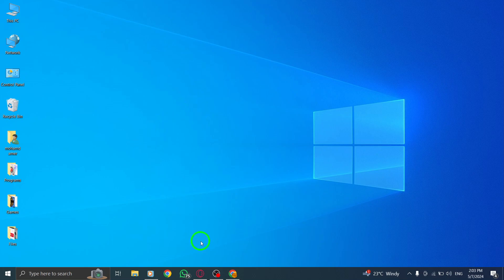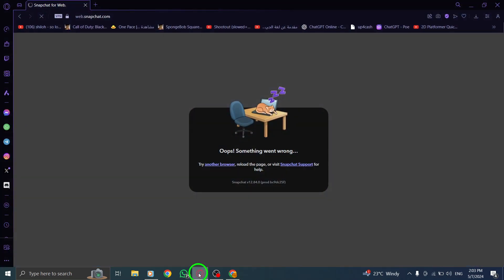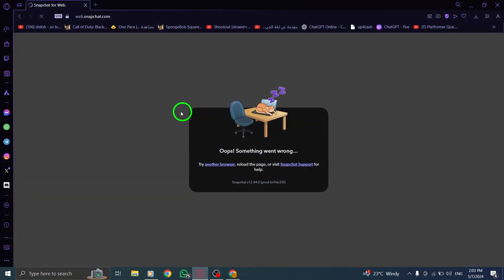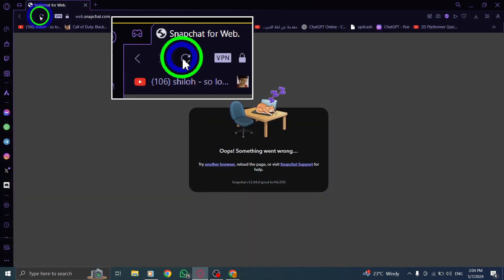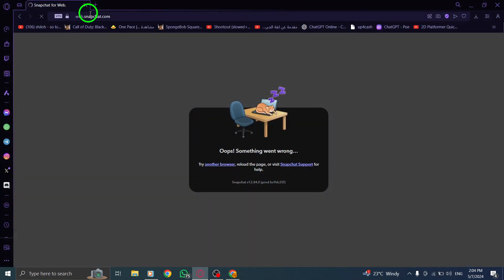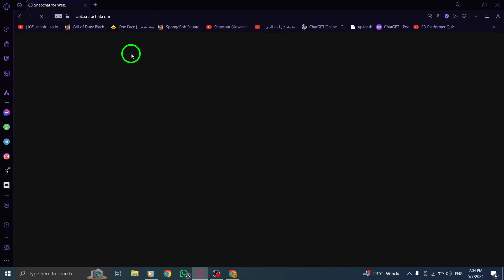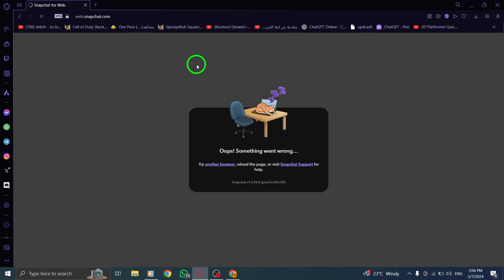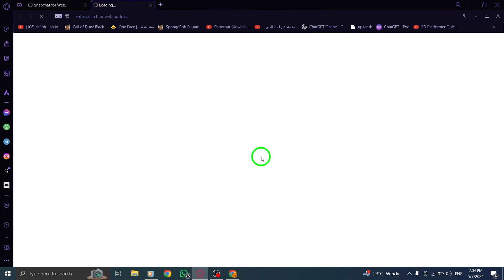How To Import Your Contacts On Snapchat On PC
Learn how to import your contacts on Snapchat using your PC with our simple guide. Follow these steps:

2. Click on your profile icon or username located in the top right corner of the screen.
3. Select "My Contacts" from the drop-down menu to open your contacts list.
4. Click on the "Import Contacts" button located at the top of the screen.
5. Choose the email service or contact list you want to import from (such as Gmail, Yahoo, Outlook, etc.).
7. Select the contacts you want to import to your Snapchat account and click on the "Import" or "Add" button.